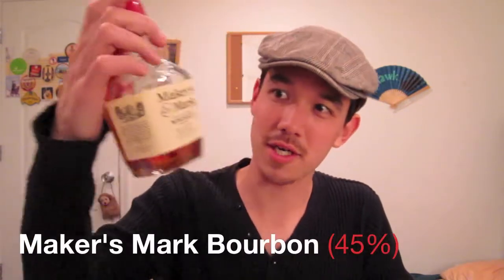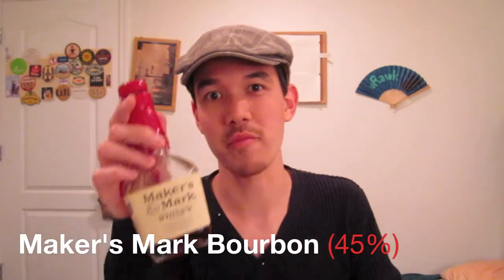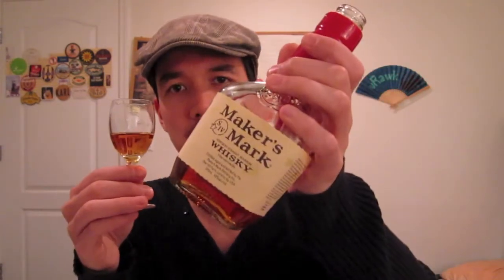Whisky Blog 2 - Maker's Mark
First time trying out this American style whiskey.  Check out how a bourbon is compared to other styles of whiskies you've had.